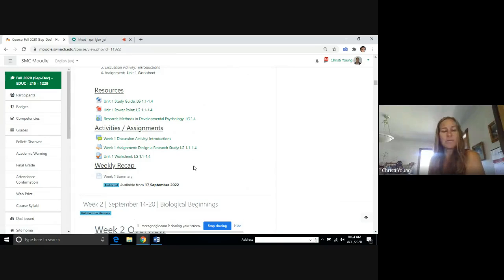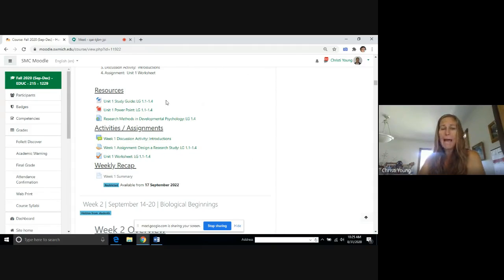EDUC 215 Week 1 Online